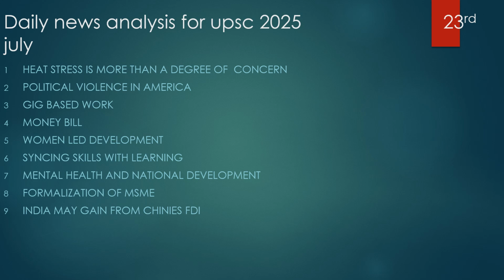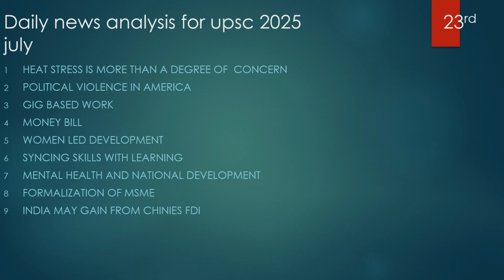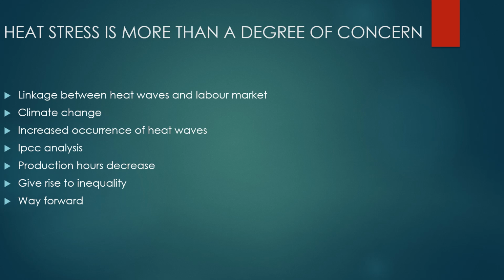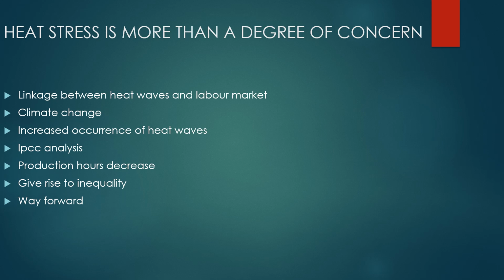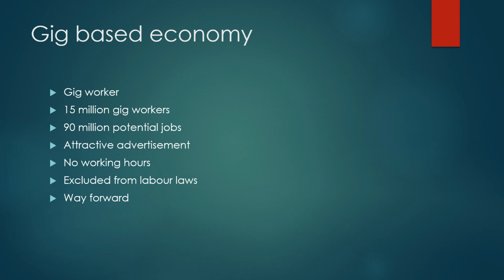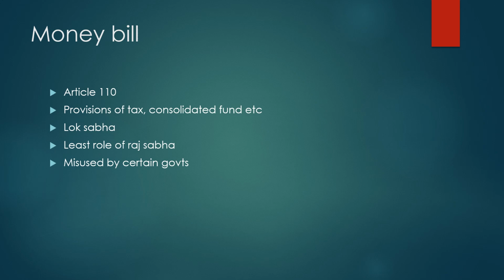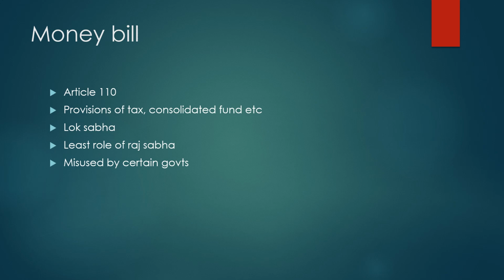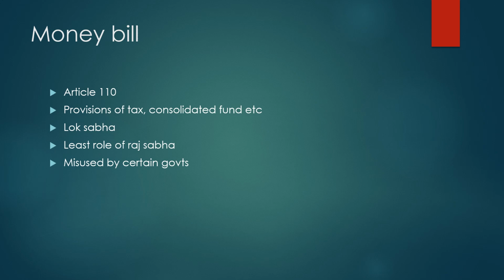Daily news analysis for upsc 2025 of 23rd july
daily news analysis for ias 2025  of 23rd july